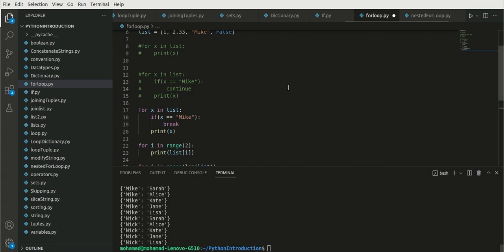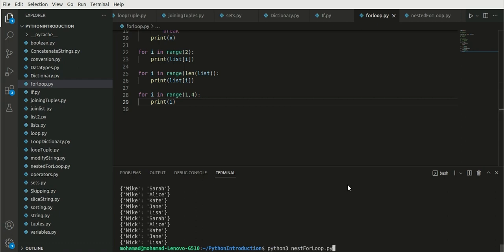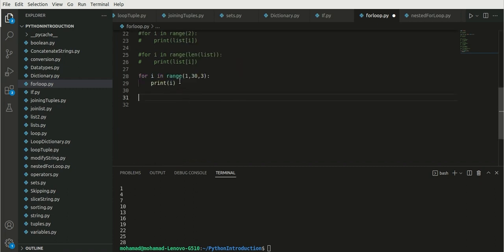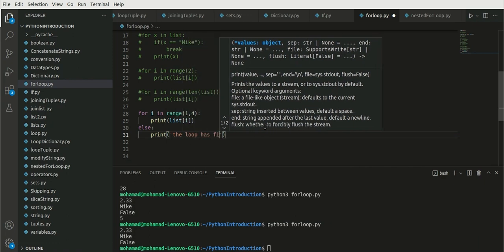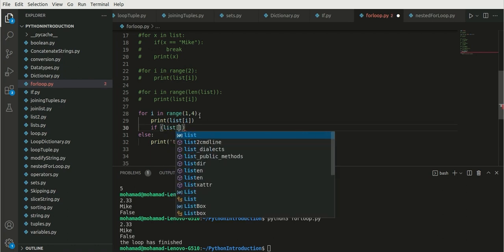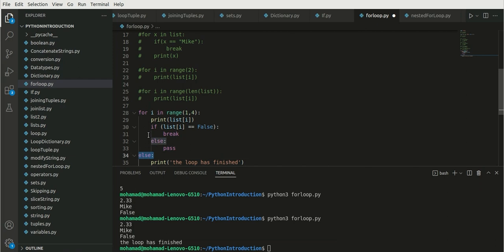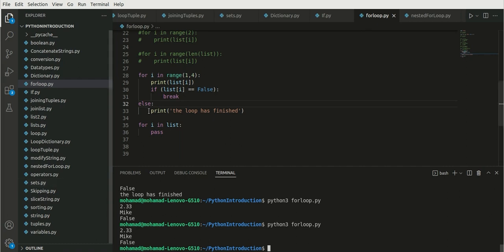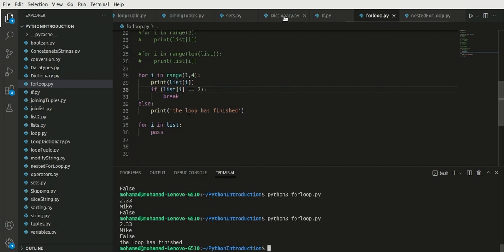#41 For Loop in Python - Part 3 (Python Tutorials)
For Loop (Part 3)

In this part of our python tutorials series, you will learn about the for loop in python. For loops are not the only loops that can be used in python. We have while loop, too. In this tutorial, you will see different ways in which we can use for loop and also how we can loop through different collections.